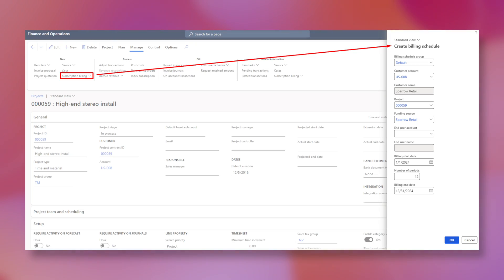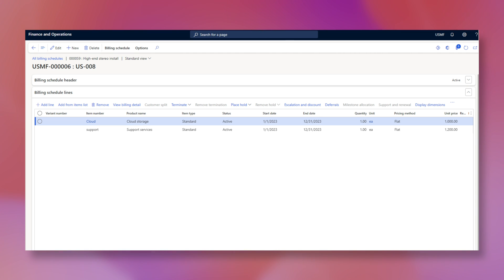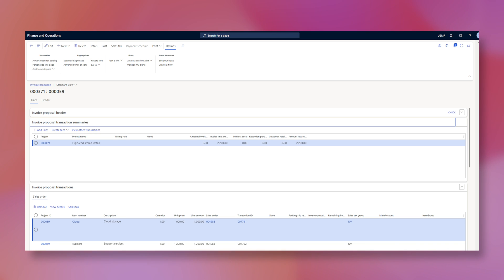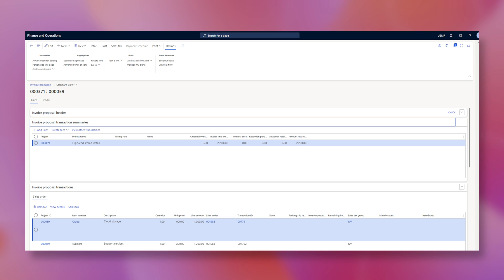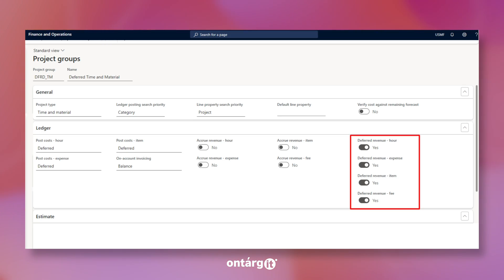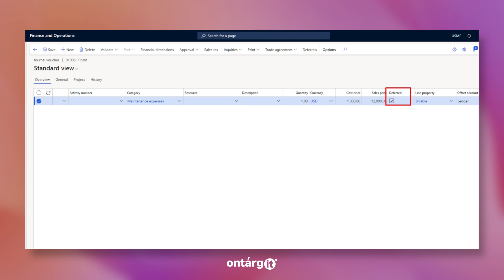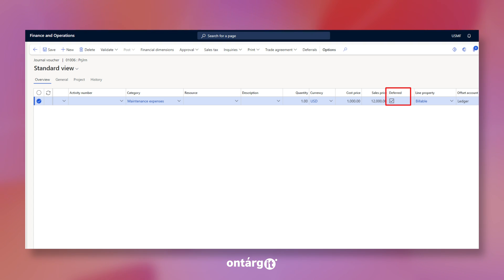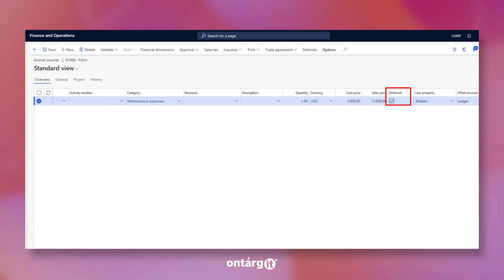Subscription billing with projects | Dynamics 365 Finance & Operations | Feature explained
Subscription billing enables organizations to manage subscription revenue opportunities and recurring billing through billing schedules. In the latest updates Microsoft added new features to connect Subscription billing with Project management and accounting module. Now it is possible to use Recurring contract billing and Revenue and expense deferrals functionality with projects.
0:00 - Subscription billing module combined with project management and accounting
0:44 - Recurring contract billing and Revenue and expense deferrals functionality
1:24 - System interface
2:14 - Deferrals with projects